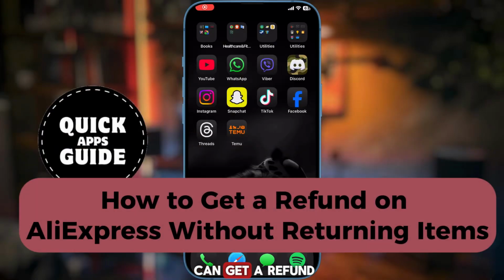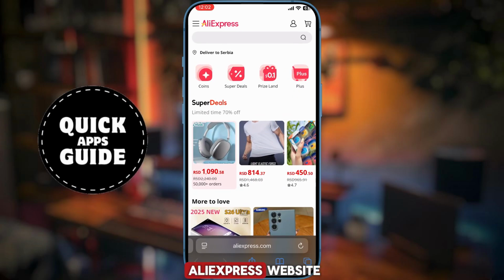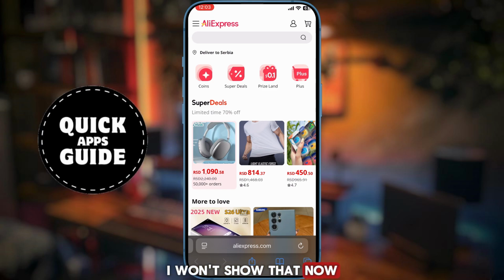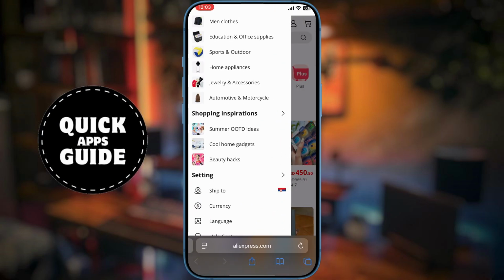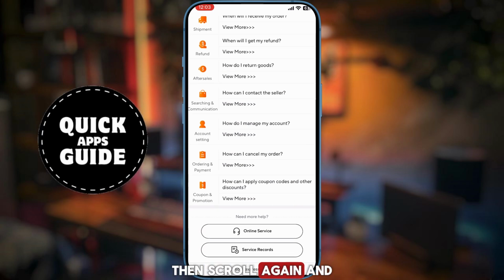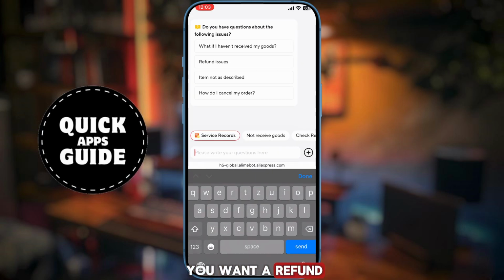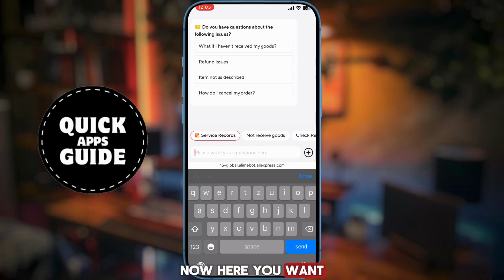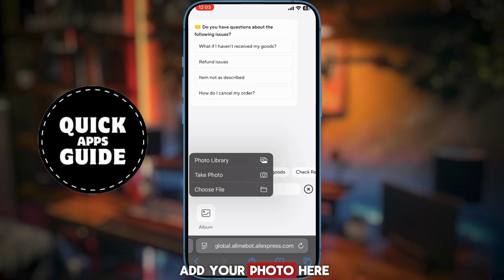How to Get a Refund on AliExpress Without Returning Items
Want a refund from AliExpress but don’t want to return the item? In this video, we’ll show you how to request a refund on AliExpress without sending the product back — and explain the conditions under which this is possible.